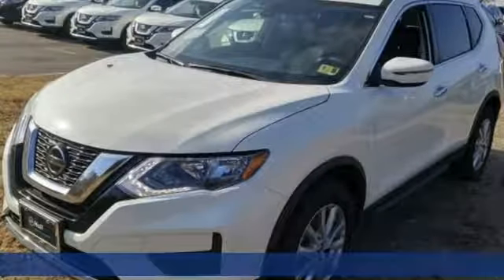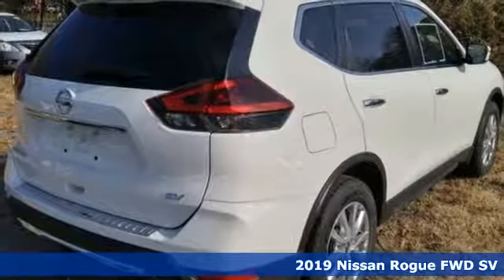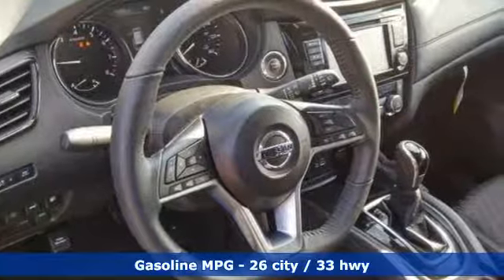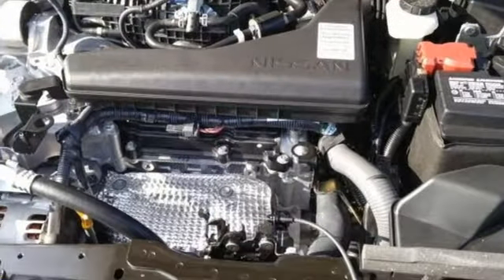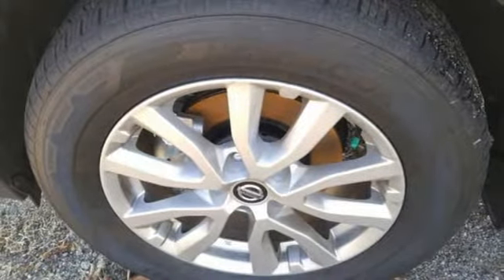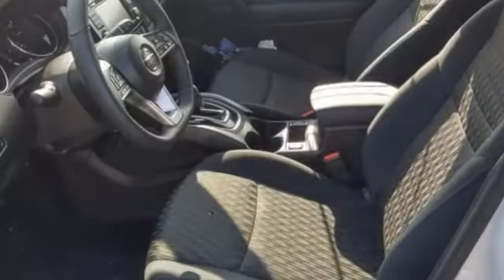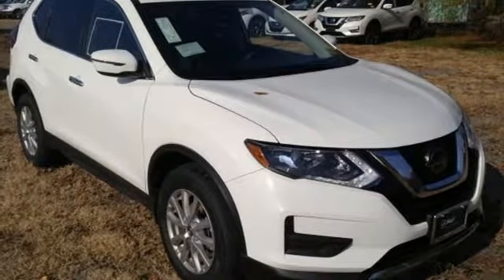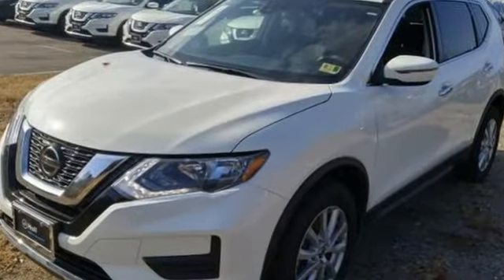New 2019 Nissan Rogue Virginia Beach VA Norfolk, VA #919030 - SOLD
Year: 2019
Make: Nissan
Model: Rogue
Trim: SV
Engine: 2.5L 4-Cylinder
Transmission: CVT with Xtronic
Color: White
Interior: Charcoal
Stock #: 919030
VIN: 5N1AT2MT1KC715362

Address:
3757 Bonney Road